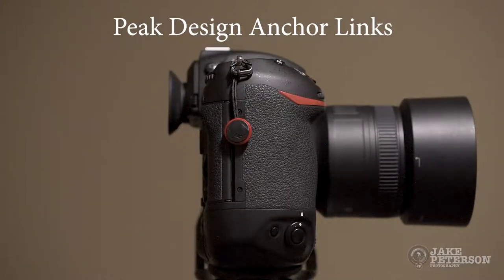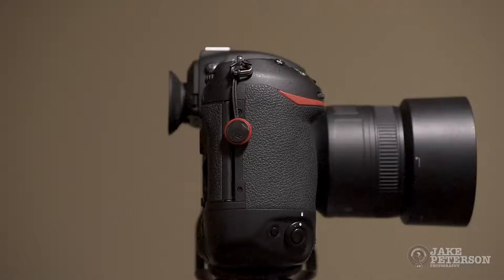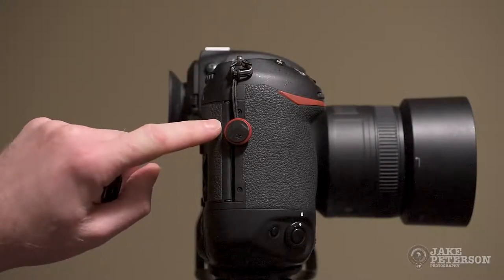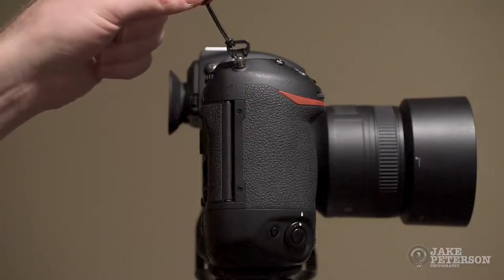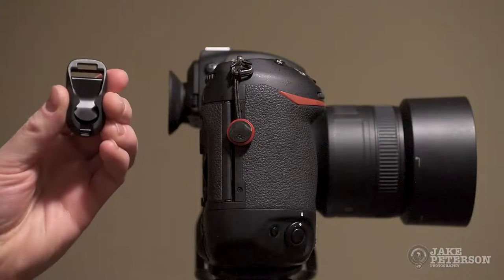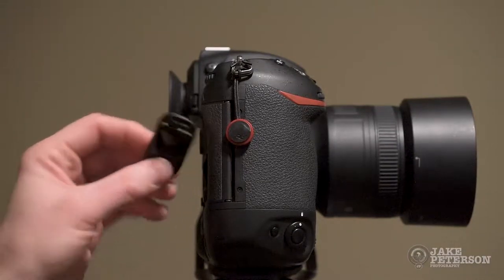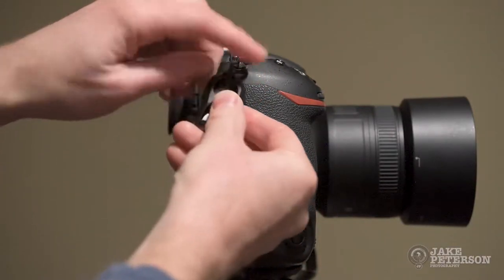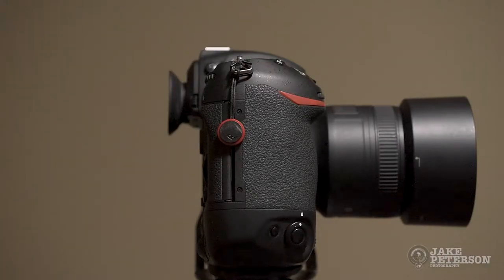Peak Design Anchor Links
Peak Design Anchor Links that make attaching your favorite camera strap to your camera easy.